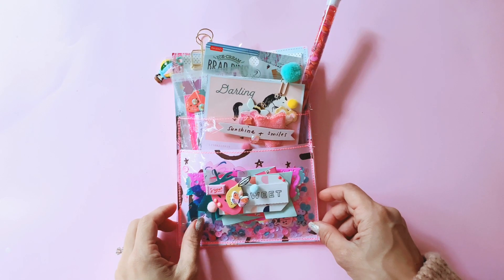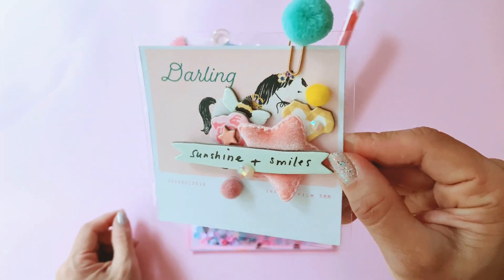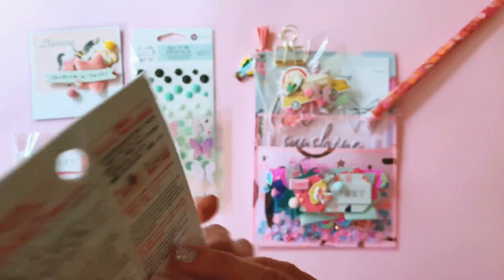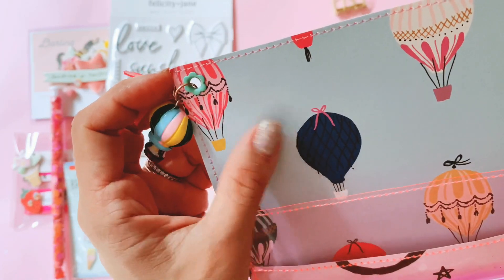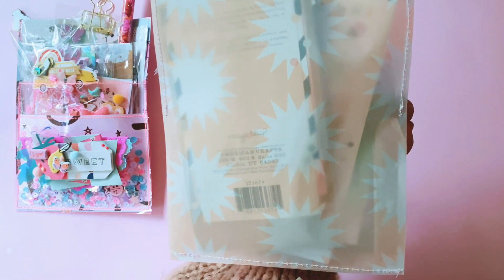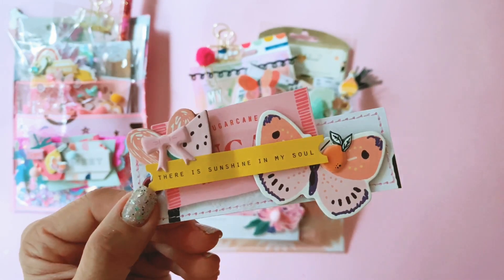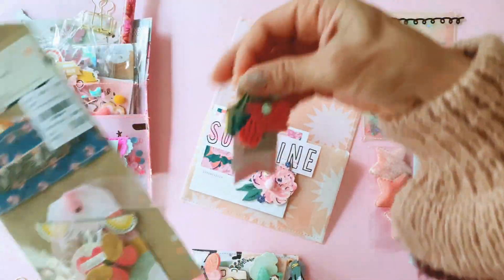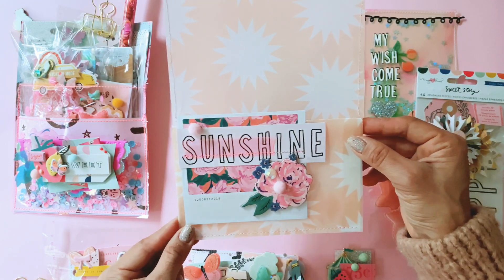Sweet Story Loaded Pockets - Part 2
made four loaded pockets using the beautiful Maggie Holmes Collection, Sweet Story, from Sassy Scrapper's.

Worldwide shipping!